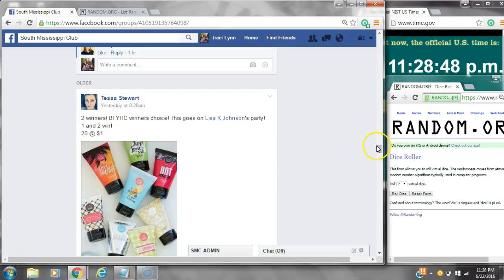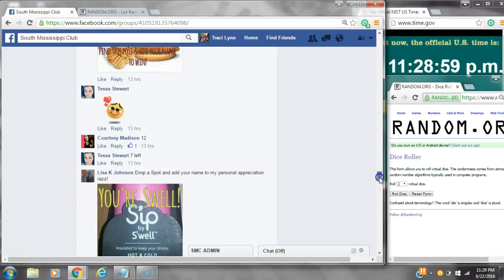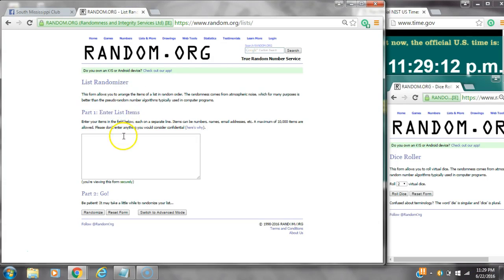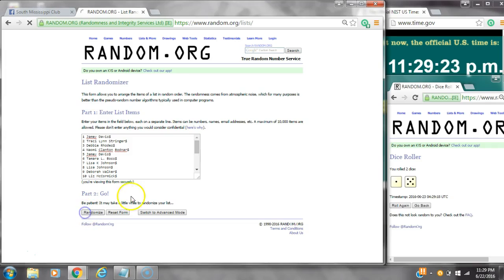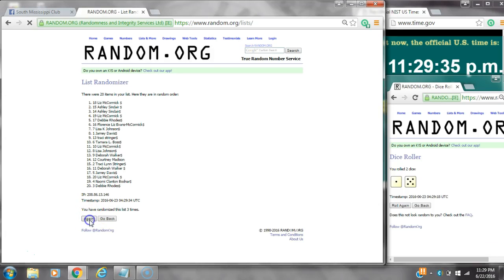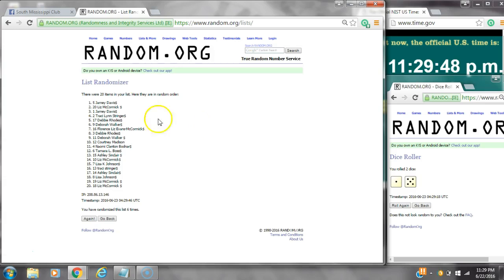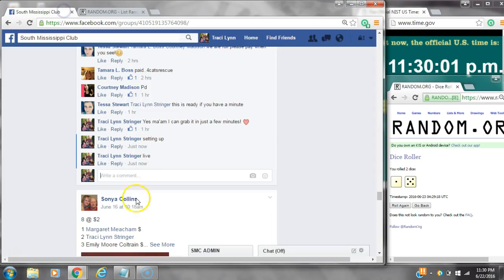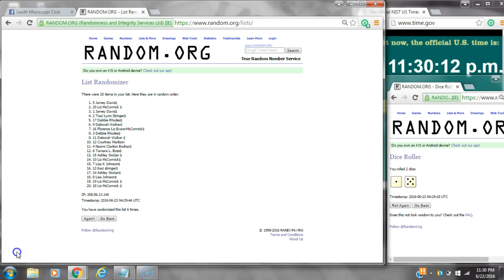Tessa's Hand Cream Razz